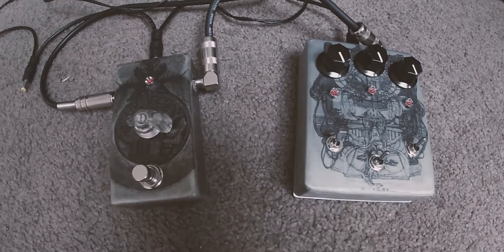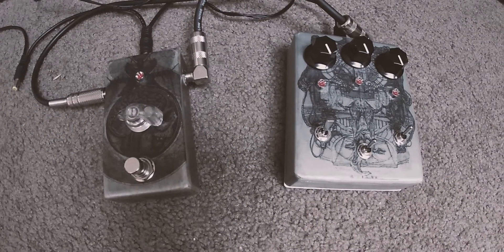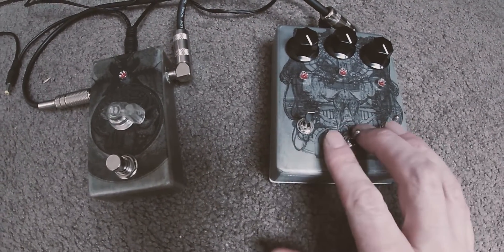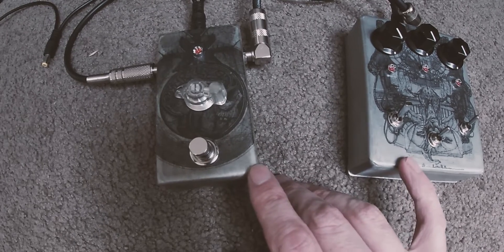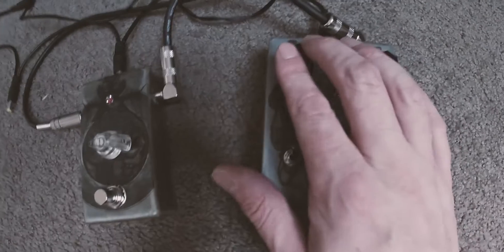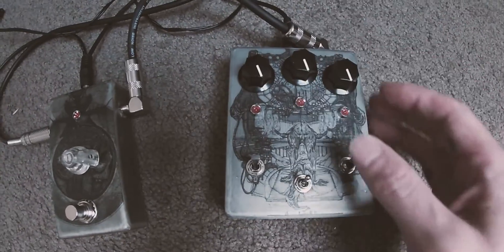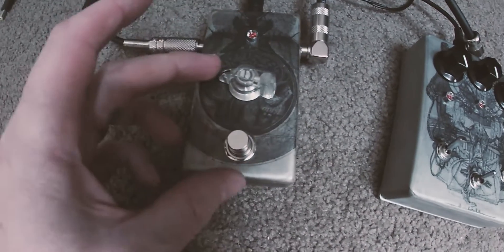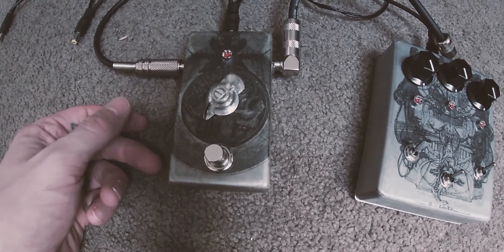DIY Ring Modulator and Drone Synth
Just a short vid on my Ring Modulator pedal going into my drone synth to give extra frequency control and a bit of gain on there too.
Everything going into a bass speaker and Orange Bass Amp.

Enjoy. And build these yourself if you want from the layouts below...so many people making videos and not including layouts!

Devils Triangle Drone - If you are making this PLEASE credit Paul In The Lab, this is an awesome layout and deserves all the credit

Parasit Audio Ring Modulator layout.